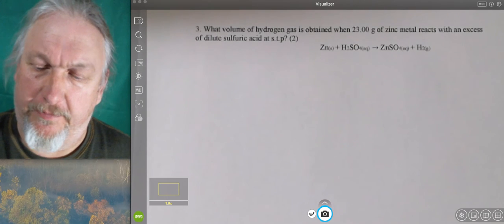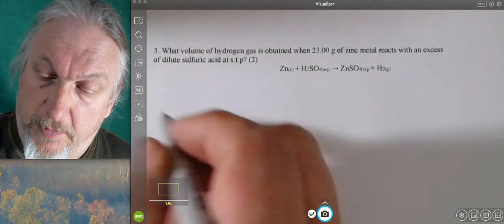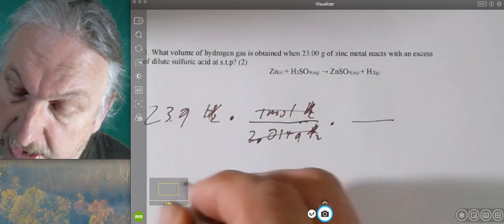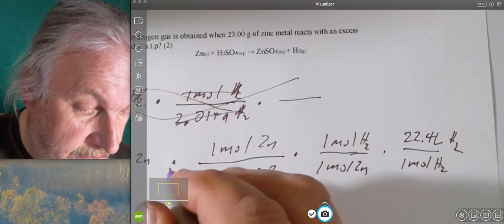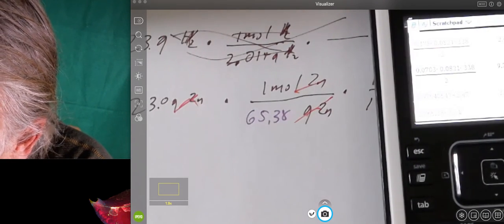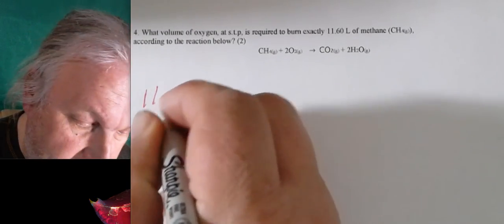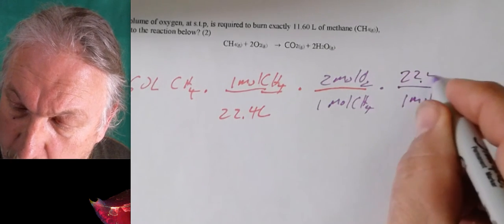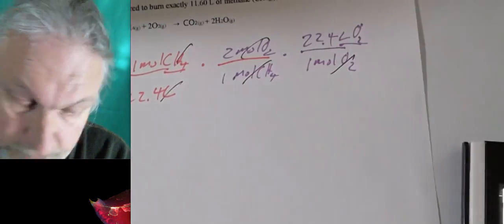Worksheet 6b problem 3 4